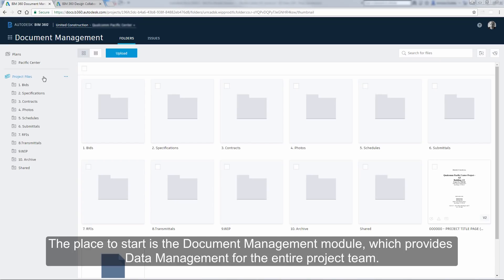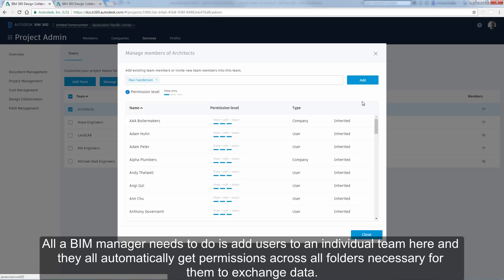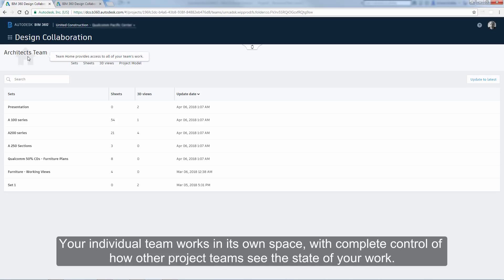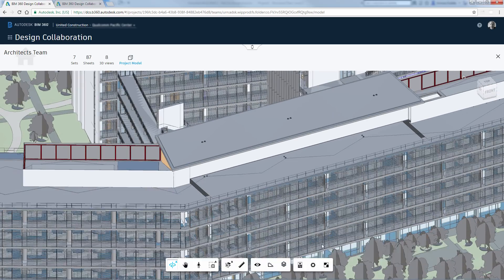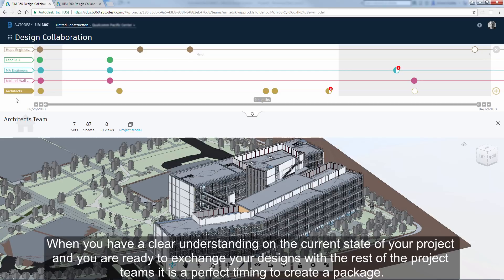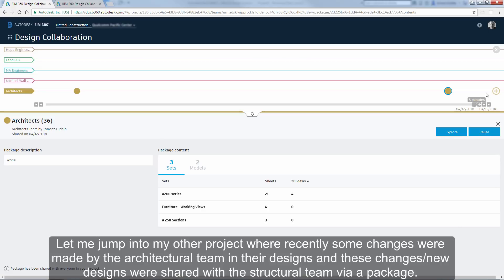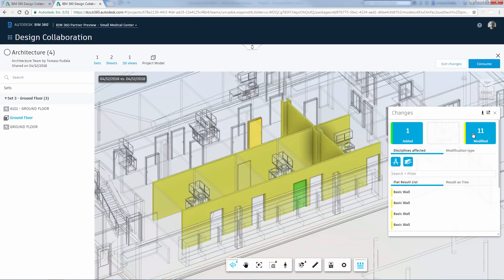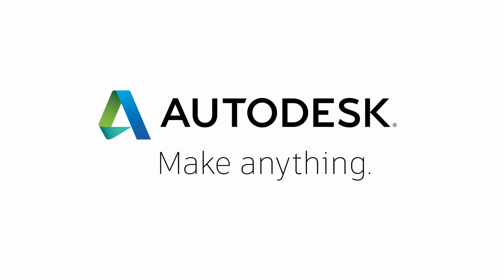Overview of BIM 360 Design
BIM 360 Design is Autodesk's cloud worksharing, collaboration, and data management product for accelerated project delivery. With BIM 360 Design, you can collaborate in Revit anytime, anywhere -- with your own team or with external firms. You can coordinate and manage Revit data exchange in a project timeline between teams, easily navigate from 2D to 3D views of the same location in the hyper-model, visualize changes between deliverables in aggregated models, control WIP creation and data exchange by setting the right user / project / folder permissions, view, review, and markup files, and assign and resolve issues easily on mobile and tablet.